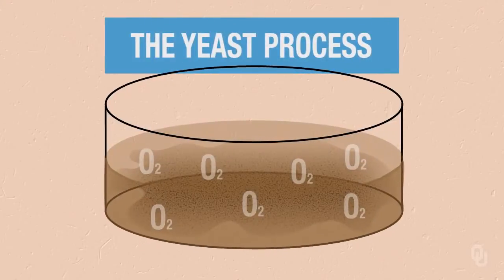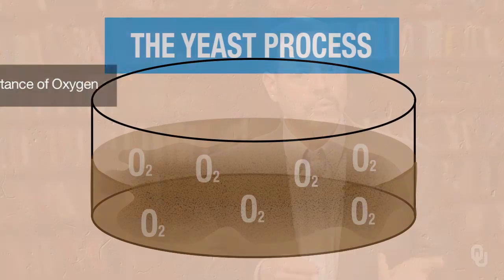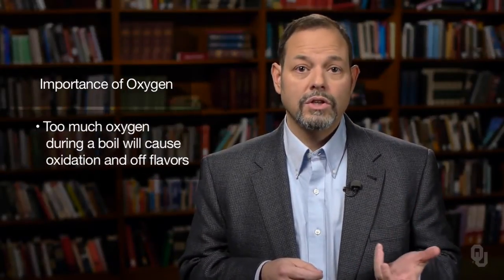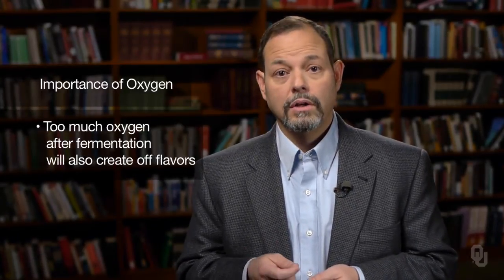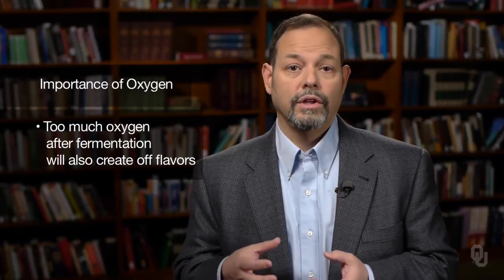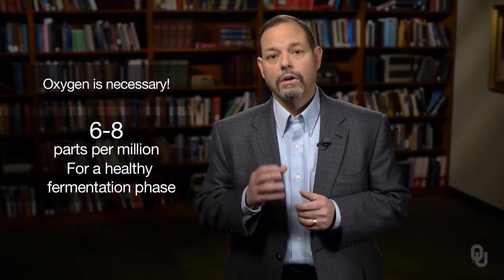Chemistry of Beer - Appendix - Techniques and Quality